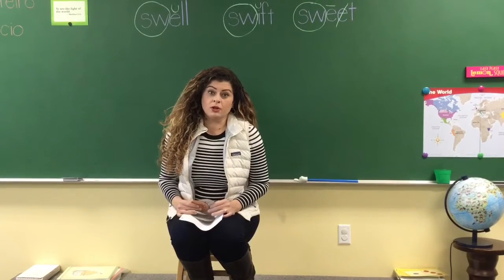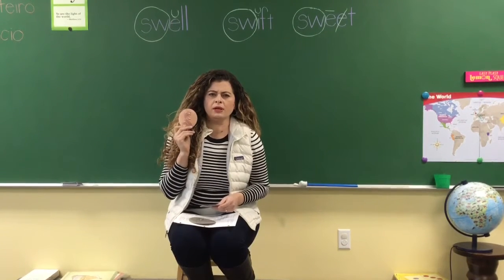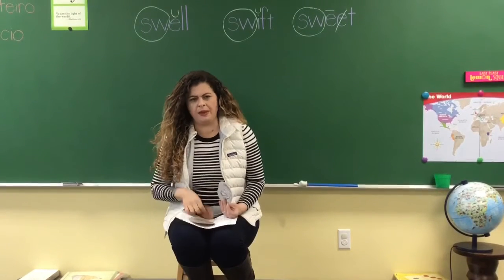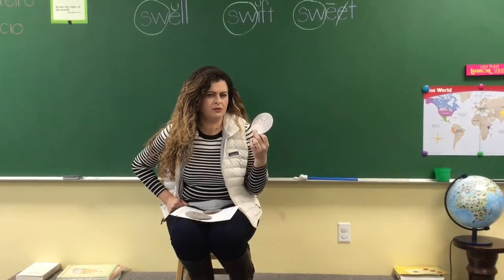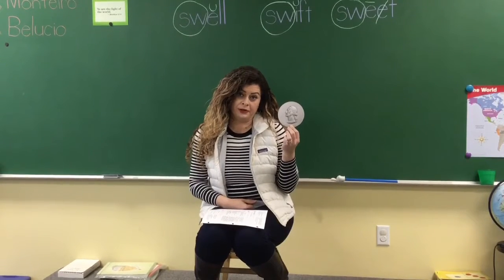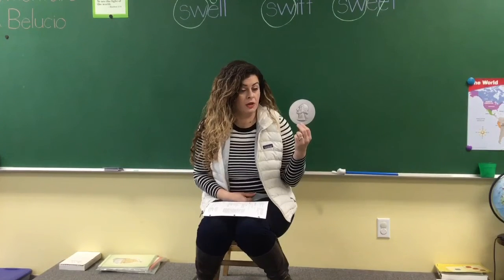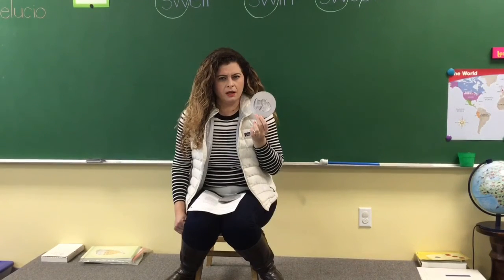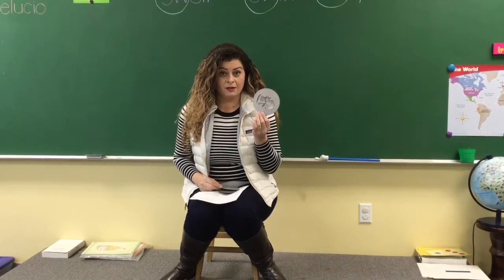New Coin “Quarter” (Lesson 123)